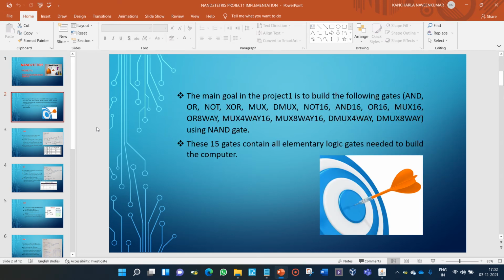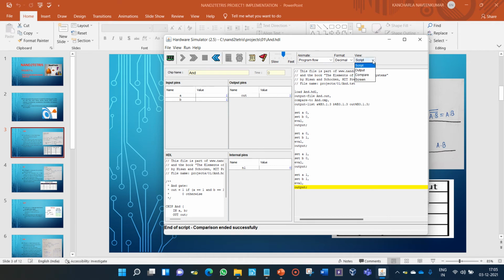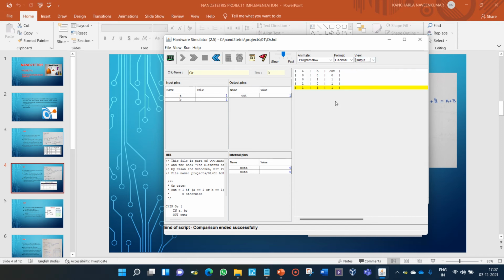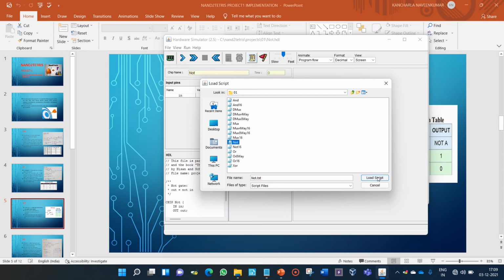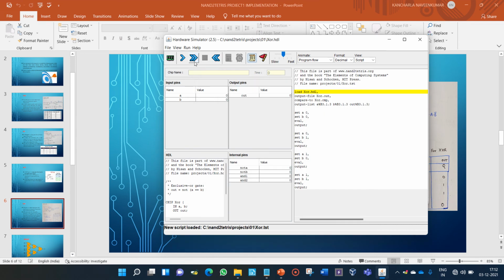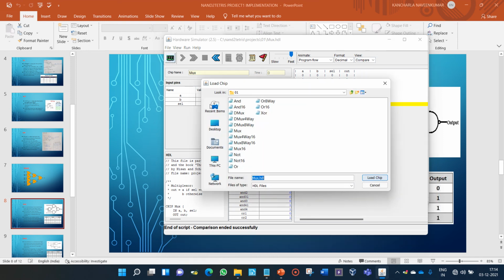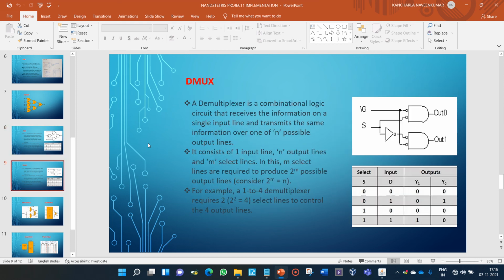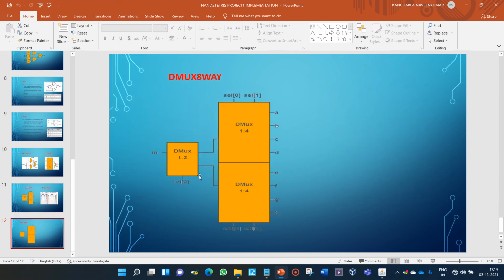K.NAVEEN KUMAR 20BPS1137 PROJECT-1